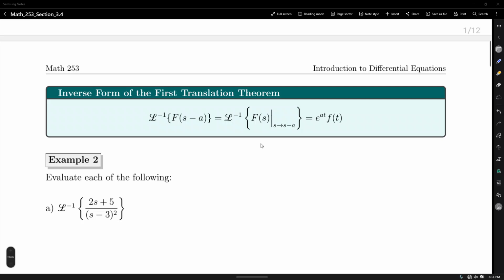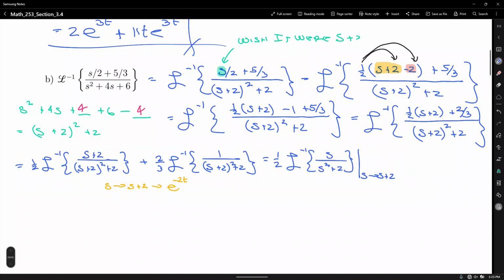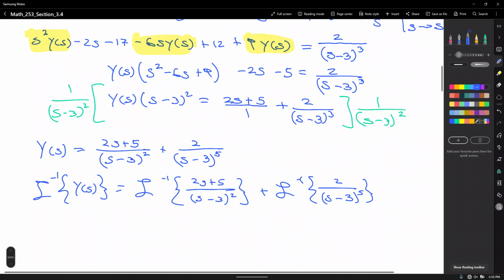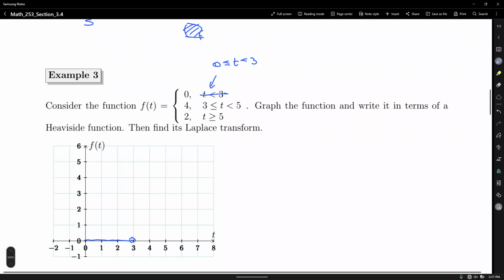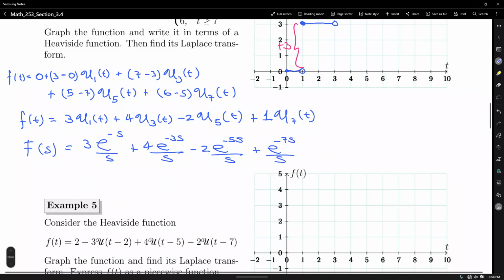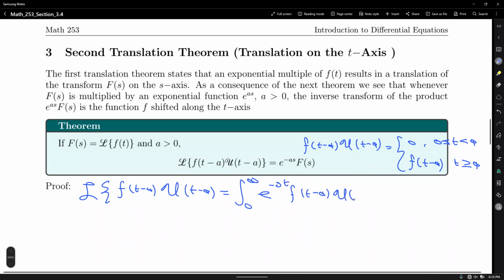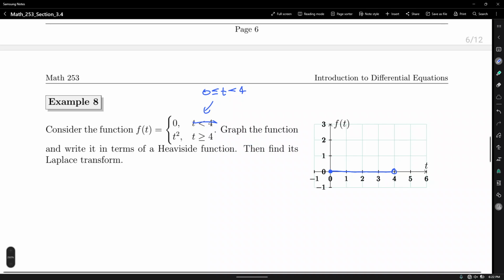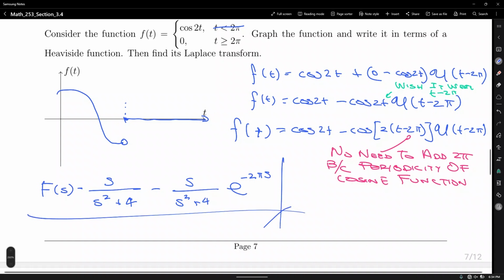Math 253 Section 3.4: Operational Properties I - 1st and 2nd Translation Theorems (Part 2)